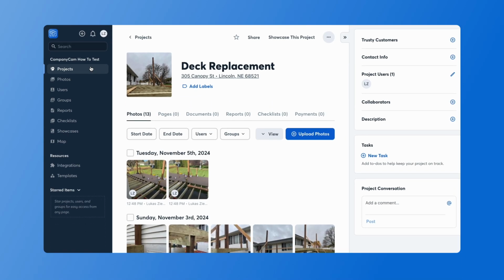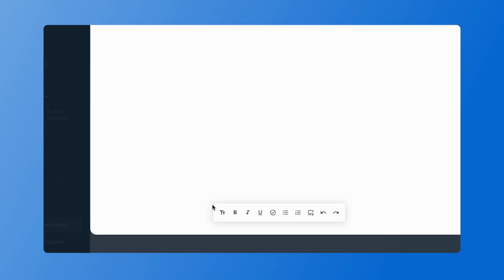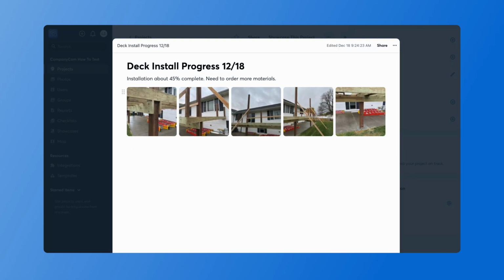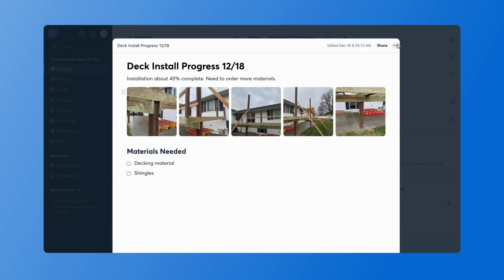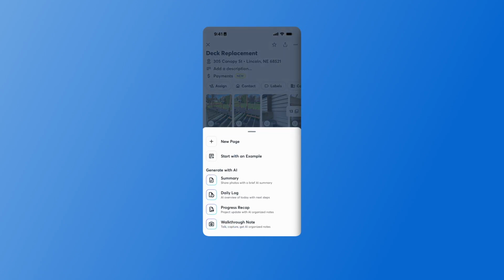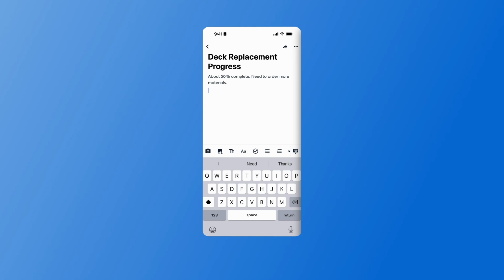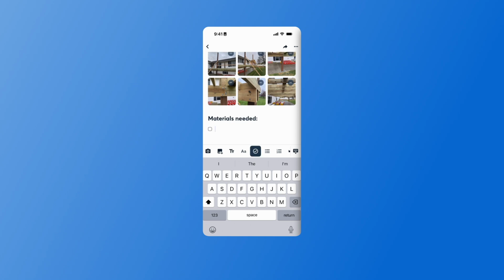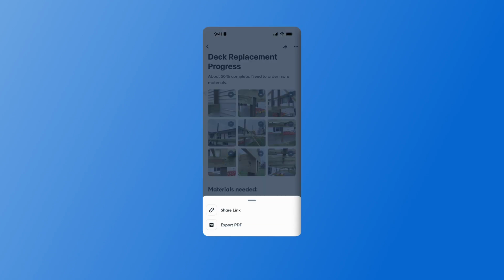How to Create a Page in CompanyCam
Keep everyone on the same page with a collaborative space to share job site notes, details, and photos. Get started with these easy step-by-step instructions!